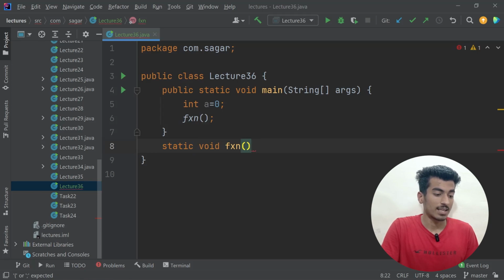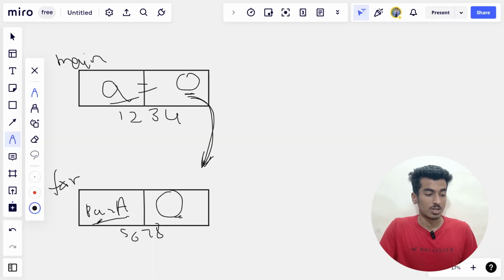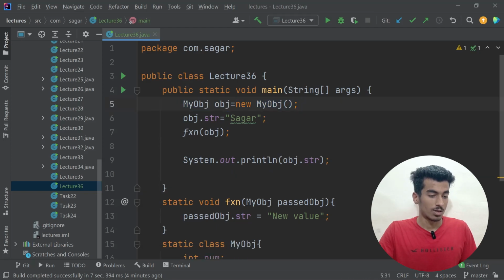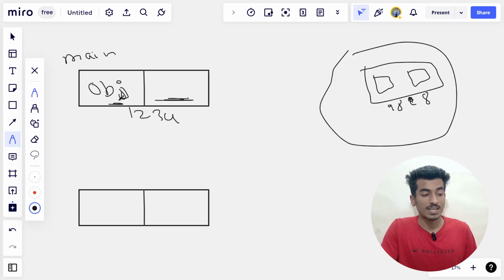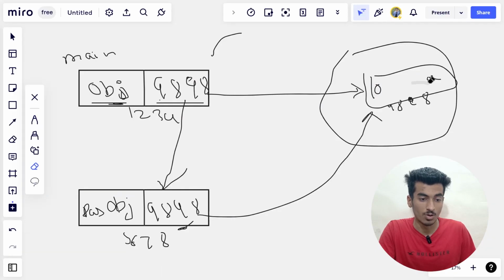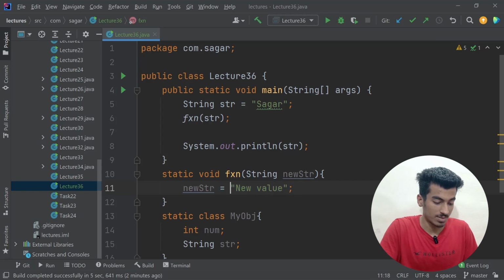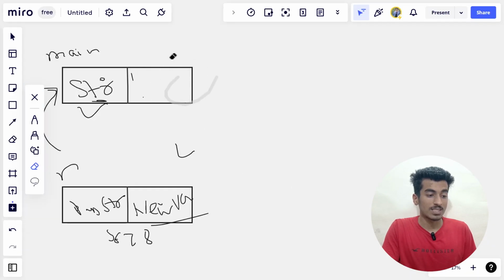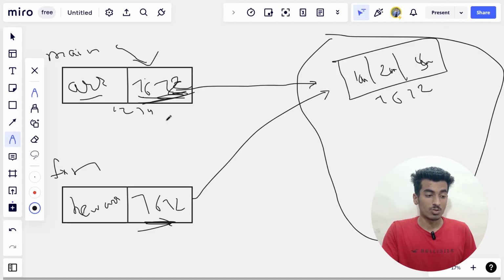How JAVA is ALWAYS Pass by Value - Easiest Explanation | JAVA + DSA COURSE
Lecture #36
📝 In this video we are going to continue with OOPS in java and learn how java is always pass by value.

 📌 Timestamps:
0:00 Introduction
0:13 Pass by value with Primitives
4:42 with Objects
13:59 with String
16:10 with Arrays
19:17 Summary